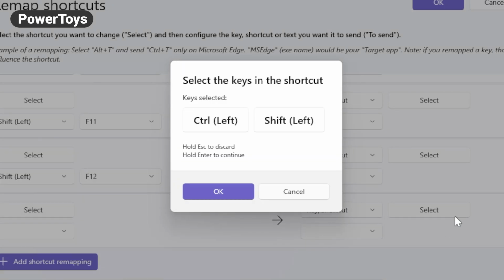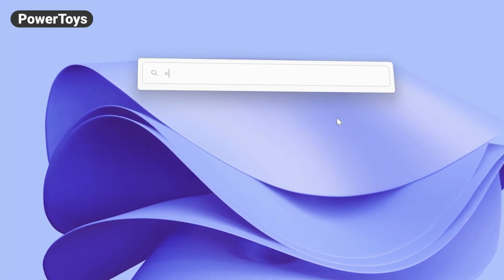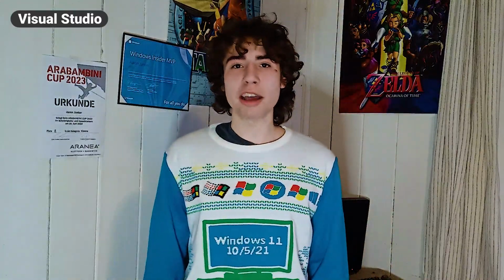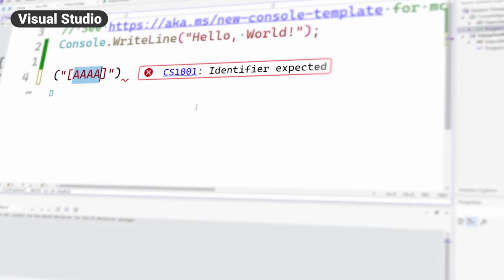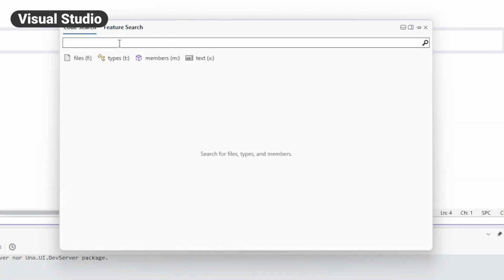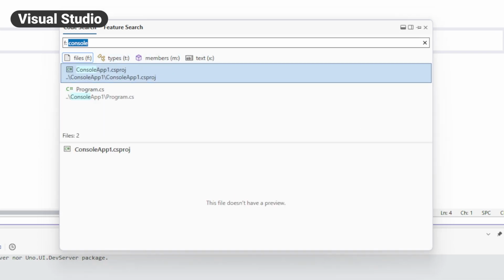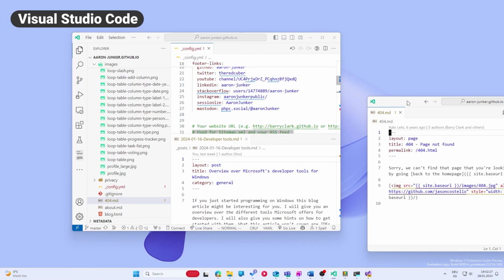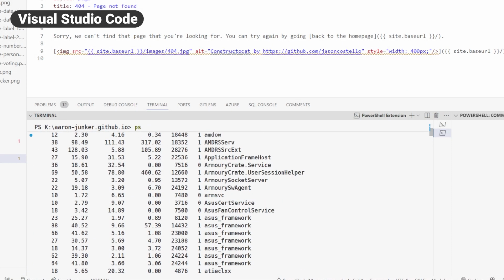Finally Visual Studio! ● December / January ● Developer-News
To see the video description please click on "View more".

Welcome to the video description

► Visual Studio
└ Visual Studio 17.9 Preview 2 has arrived!

Have fun watching the video!